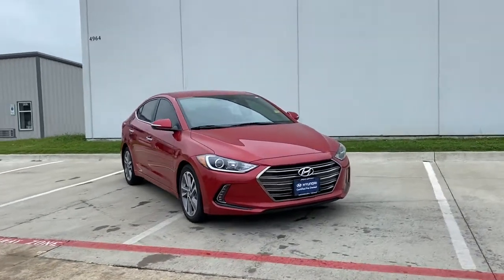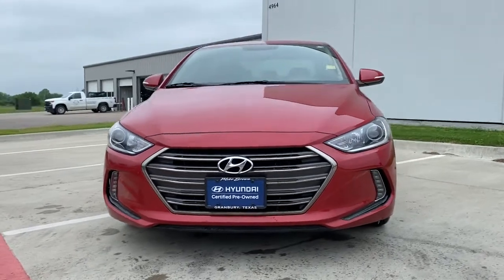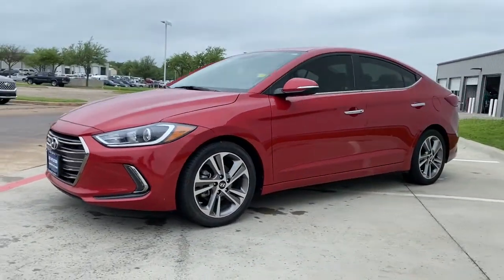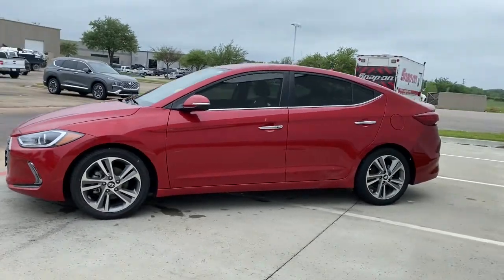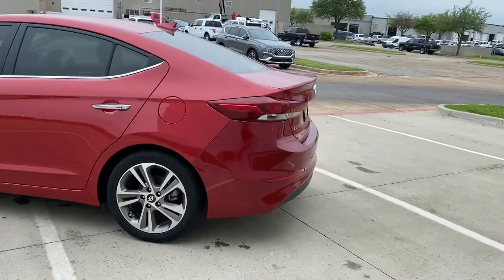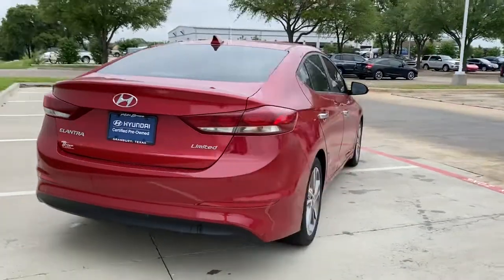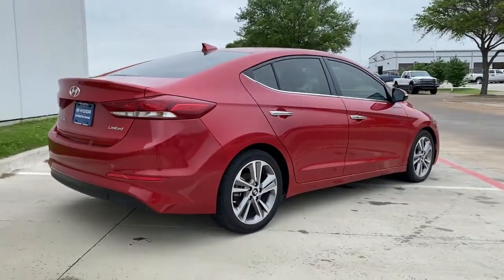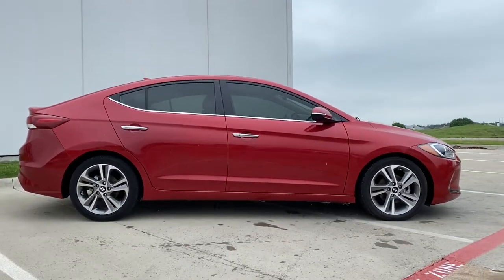2017 HYUNDAI Elantra Granbury, Fort Worth, TX HH084221H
EXT_COLOR] Used 2017 HYUNDAI Elantra available in Granbury, Texas at Mike Brown Ford. Servicing the Fort Worth, TX area.

This 2017 Hyundai Elantra Limited is proudly offered by Mike Brown Auto Group Your buying risks are reduced thanks to a CARFAX BuyBack Guarantee. Stylish and fuel efficient. Its the perfect vehicle for keeping your fuel costs down and your driving enjoying up. This low mileage Hyundai Elantra has barely been touched. Its the next best thing to buying new. Added comfort with contemporary style is the leather interior to heighten the quality and craftsmanship for the Hyundai Elantra Limited. More information about the 2017 Hyundai Elantra: The Elantra competes with other compact cars such as the Toyota Corolla the Ford Focus and the Honda Civic in one of the most competitive segments in the United States. With so much competition prices are kept relatively low despite every manufacturer trying to outdo one another with their features and amenities. The redesigned 2017 Elantra is no different offering a bevy of new features after its redesign while actually entering the marketplace with a base price that is $100 less expensive than last years model. Of course as always Hyundai offers one of the best warranties in the business with a 10-year/100000 mile warranty offered on every Elantra sold. This model sets itself apart with premium features on the Limited model fuel efficient engines Refined driving experience and good use of interior space